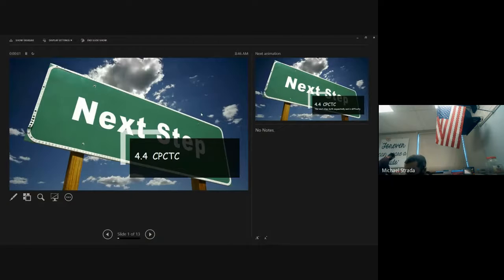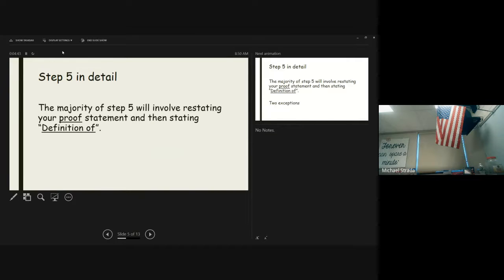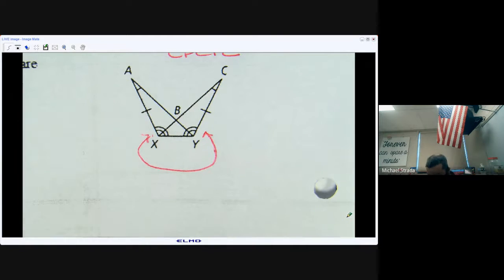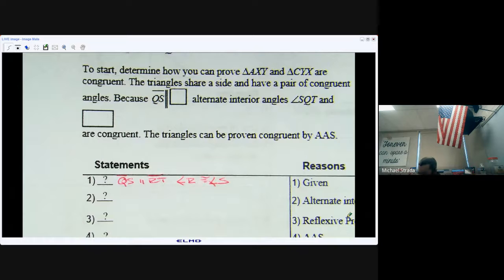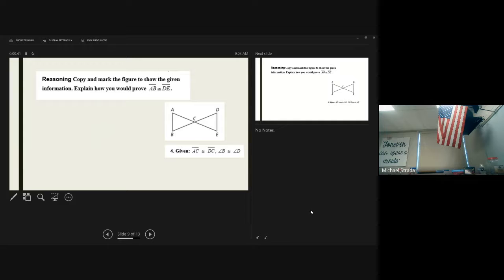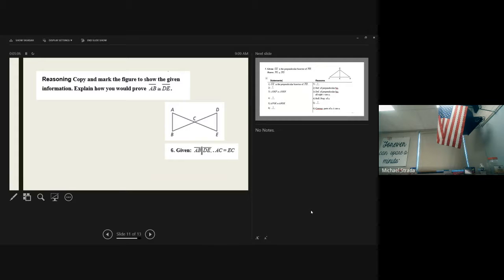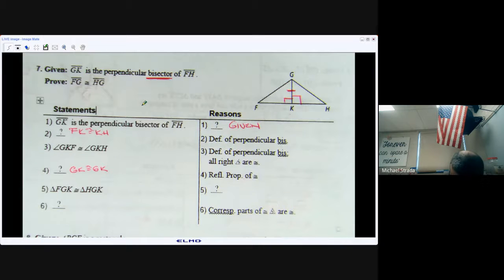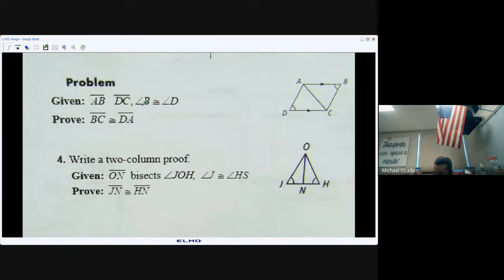CPCTC Lesson Day 1